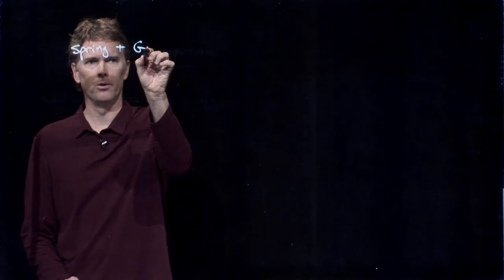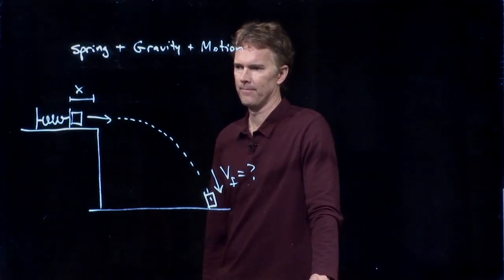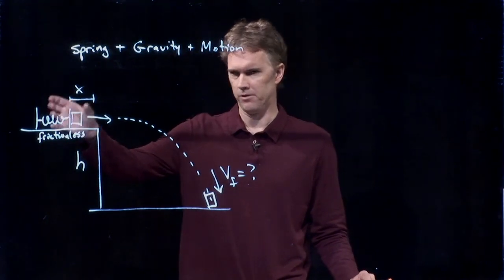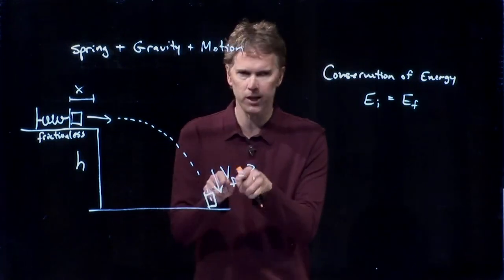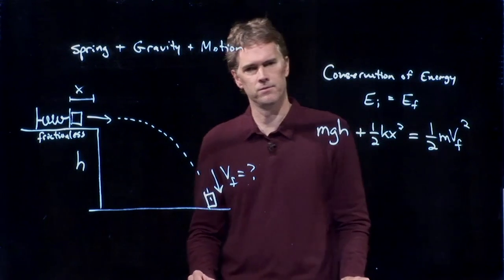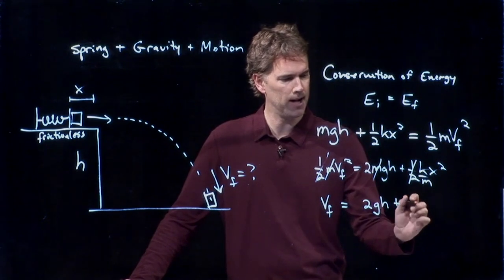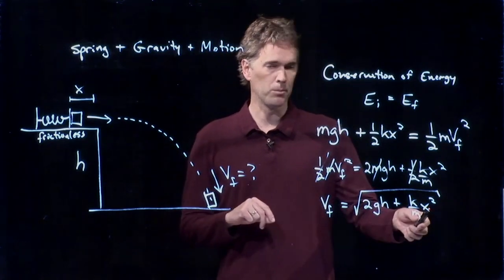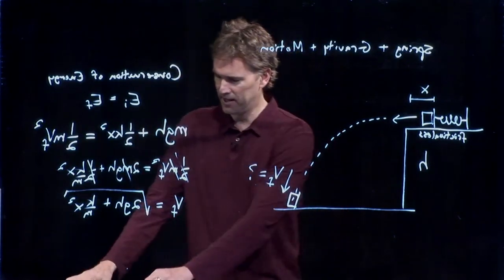Energy in a Spring Launcher | Physics with Professor Matt Anderson | M11-11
A spring loaded launcher is sitting on a table.  When compressed and released, it fires a projectile horizontally off the table.  What is the final speed as it hits the ground?